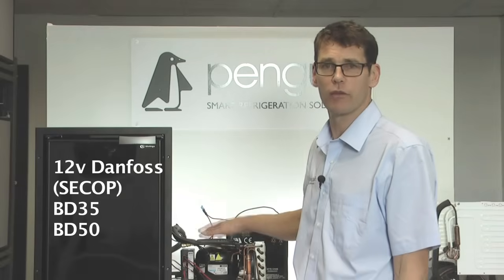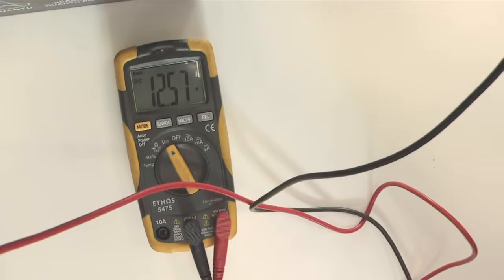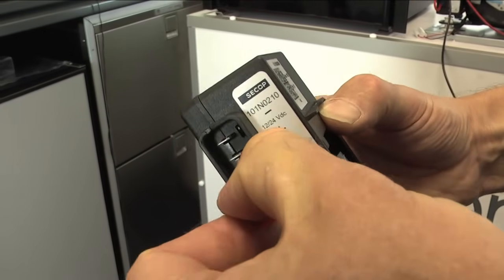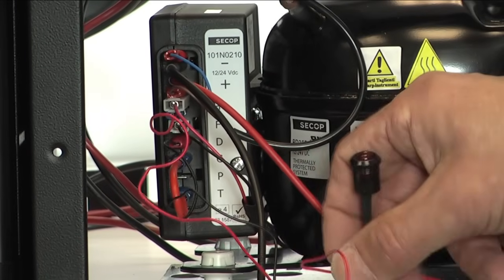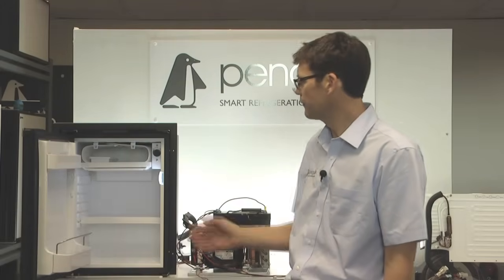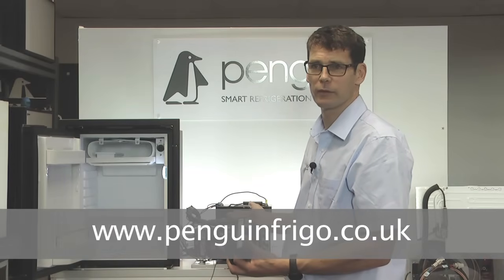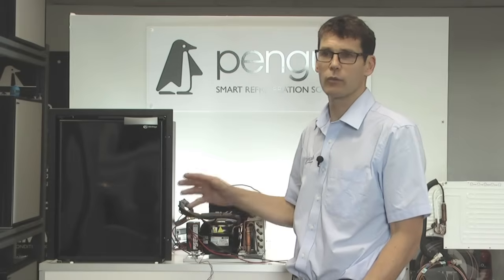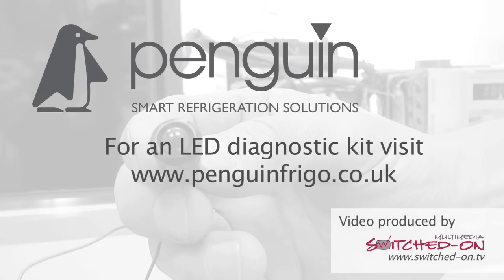BD35 BD50 DANFOSS 12/24V DC COMPRESSOR LED TEST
Penguin Fault Finding Video 2.  How to test a Danfoss/Secop DB35/50 12/24V DC compressor.